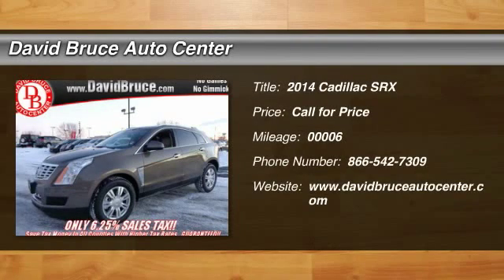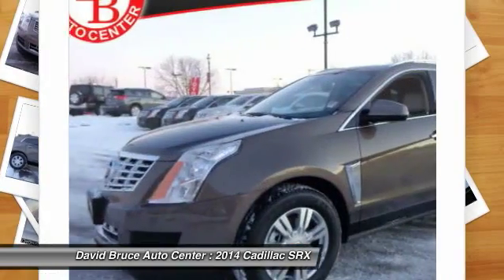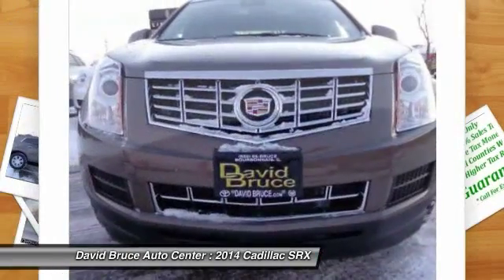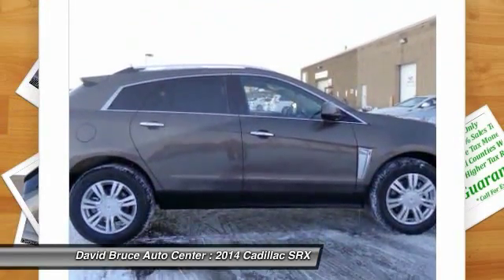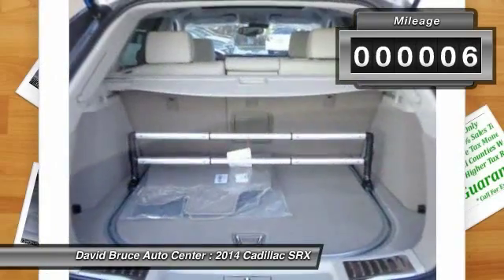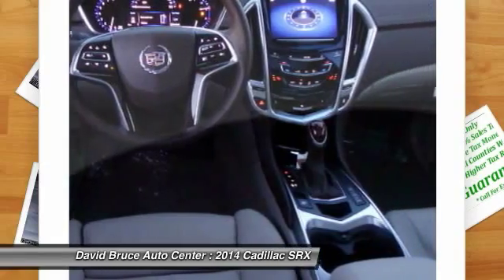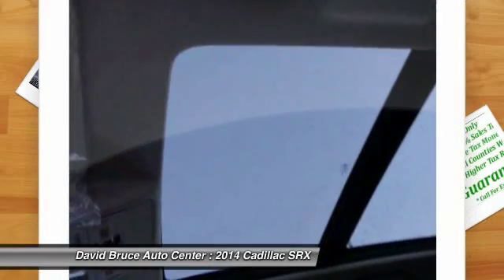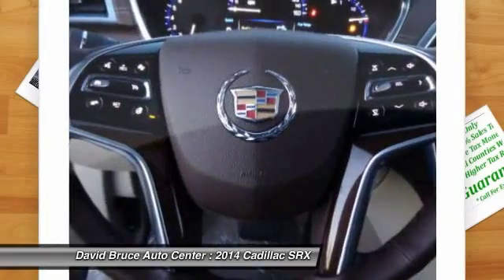2014 Cadillac SRX Bourbonnais IL C4017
2014 Cadillac SRX FWD LUXURY COLLECTION AWARE PKG

Don't miss this 2014 Cadillac SRX. It's equipped with Automatic transmission and features a Terra Mocha Metallic exterior. With 6 miles, You'll want to take this car home. Make a great choice today.